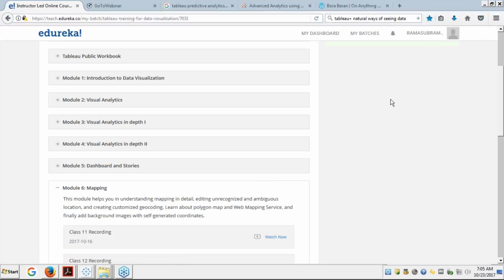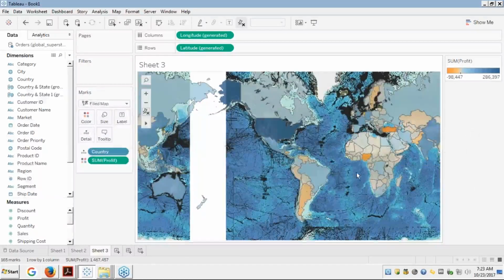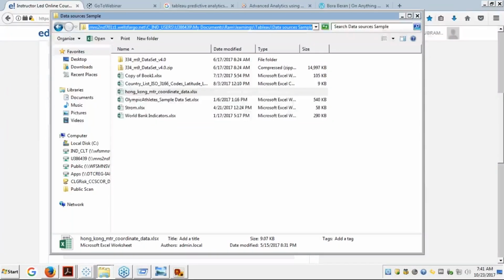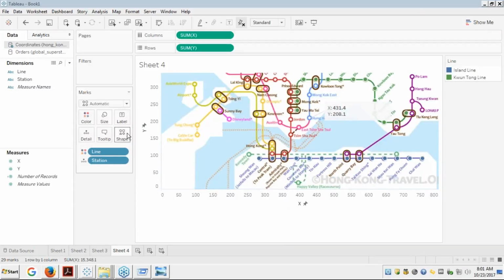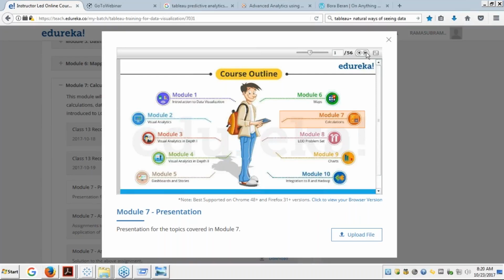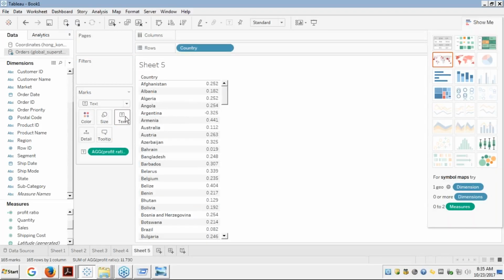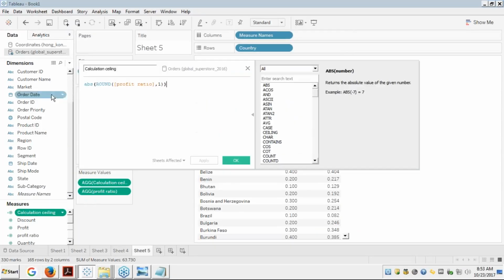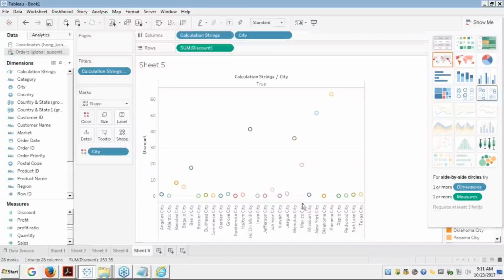Tableau Software Training Session 15